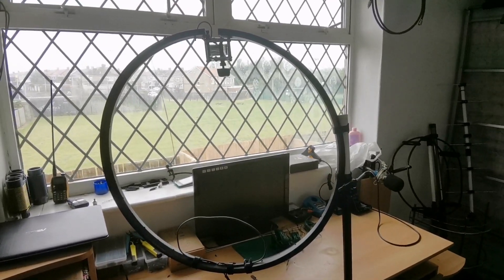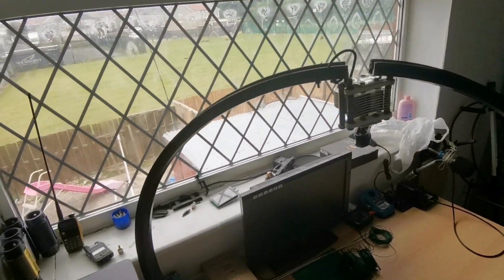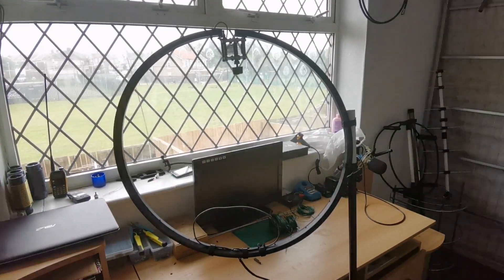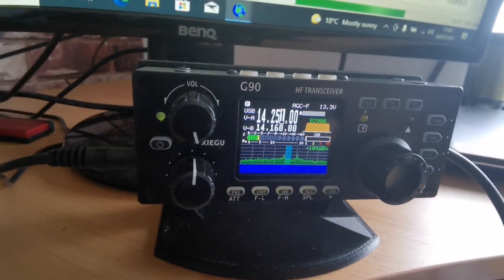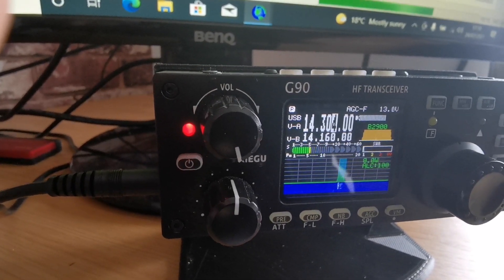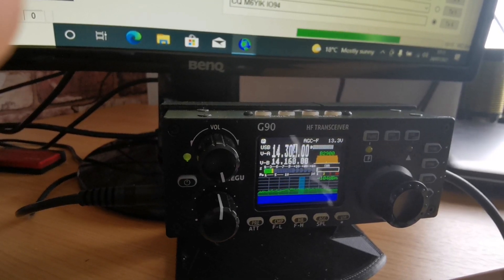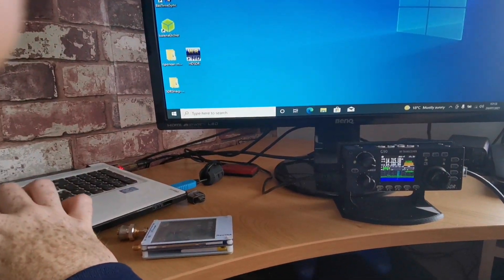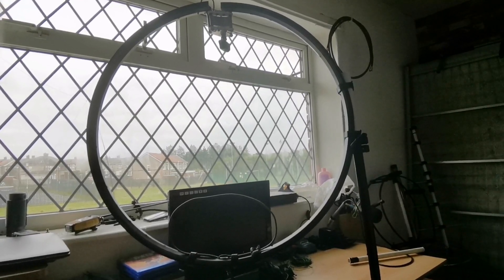Diy bicycle wheel Magnetic Loop antenna part 2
This is a follow up on the bicycle wheel magnetic loop antenna I made a few months back.
With been busy with other things I didn't get a chance to use it much.
Today was the day to get her back out again and blow the cobwebs off.
Tuned her up on 20m and made a few contacts while the contest was on.